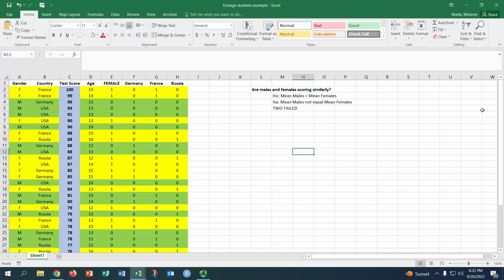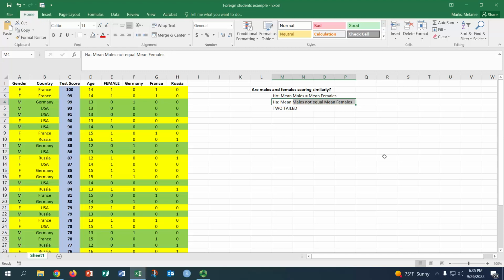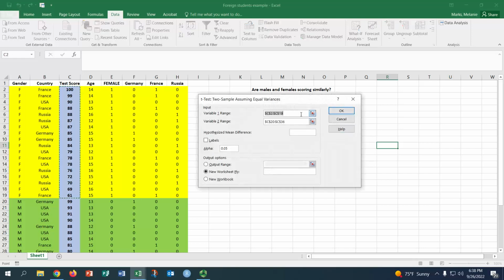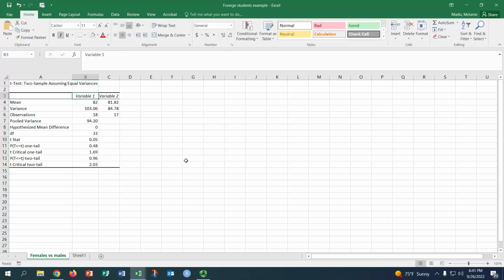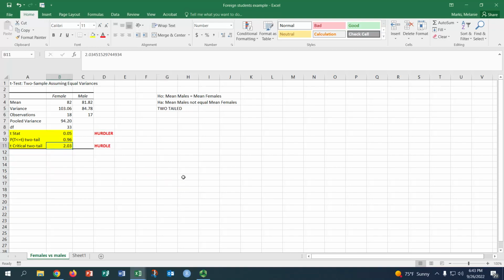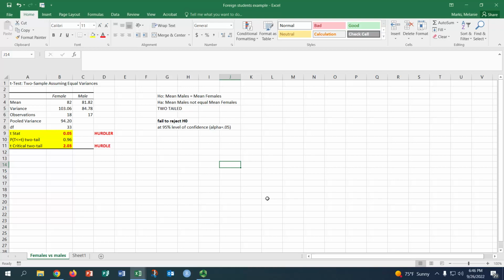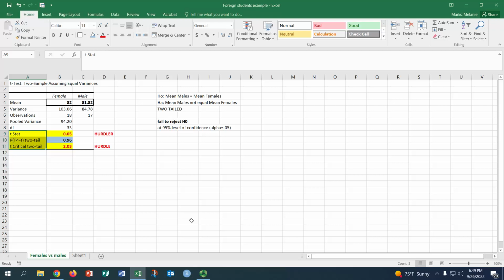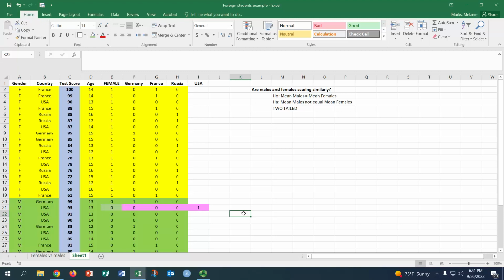Doing a Hypothesis Test in Excel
ECON 560
MODULE 5/WEEK 5 (Technical Writing Skills, Machine Ready Data, Data Analysis Project #1)